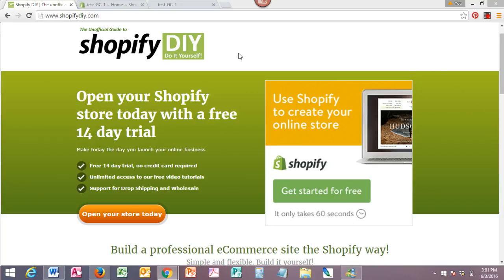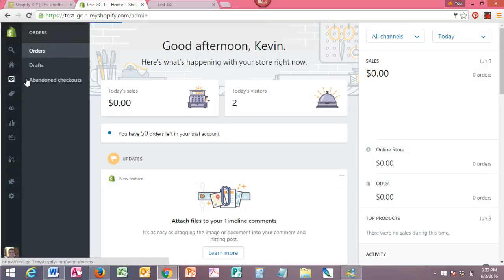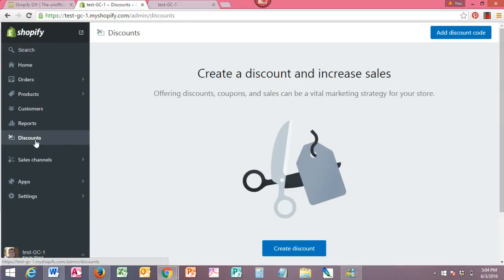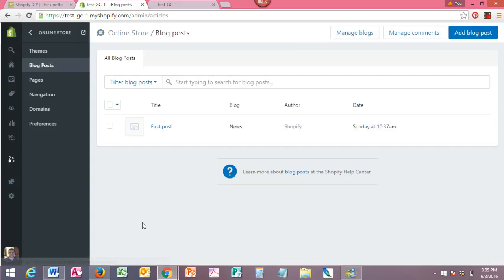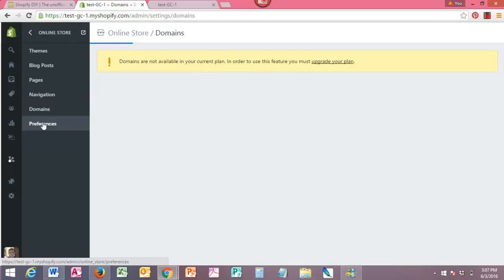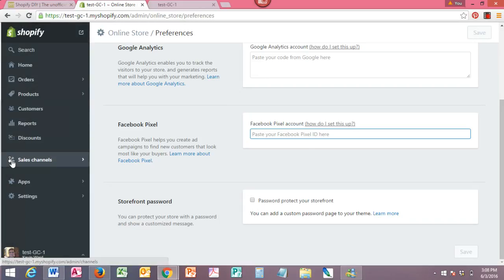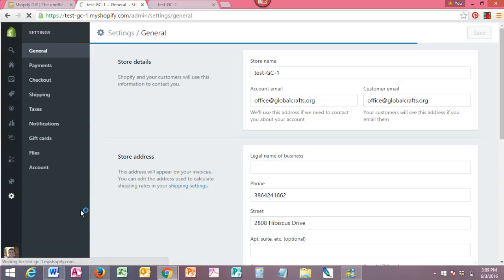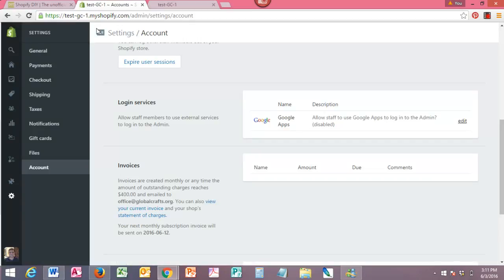ShopifyDIY - The Shopify Anatomy for Beginners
A free tutorial for first time Shopify users - one of six in a series from ShopifyDIY.com